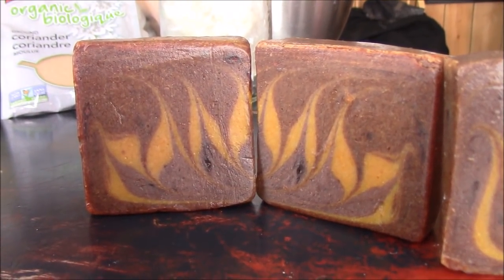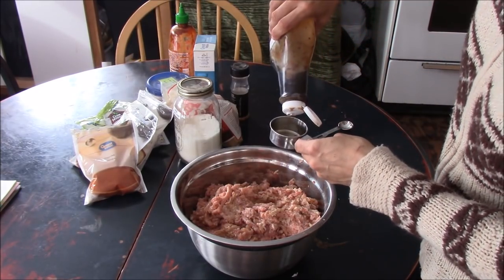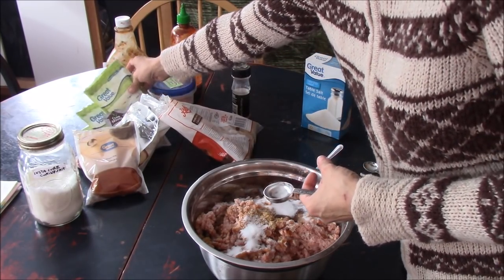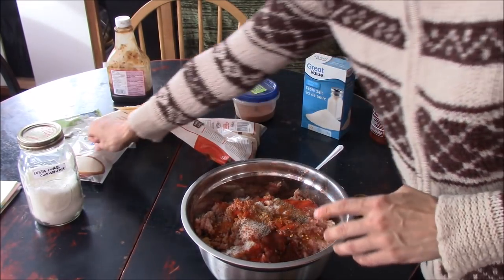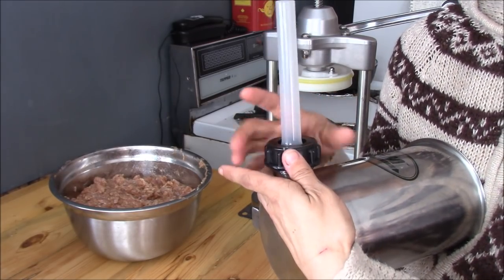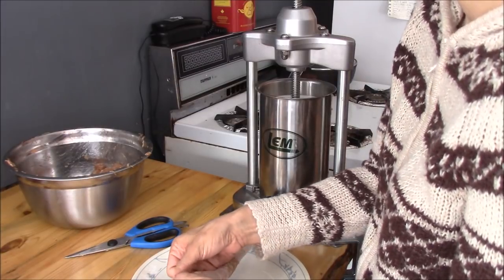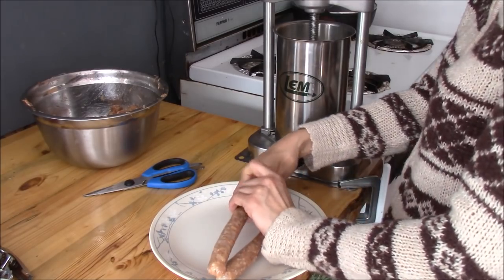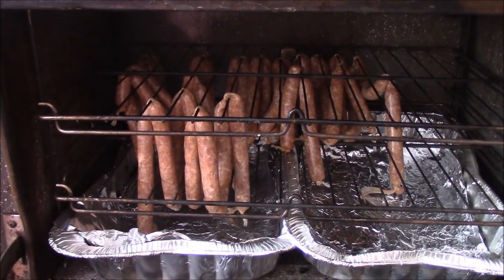Making Sweet and Spicy Pepperettes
Hi! In today's video I am Making Sweet and Spicy Pepperettes.

NOTE *This recipe is garlic heavy so I suggest ommiting the garlic salt if you dont like garlic.

*Also turkey pepperettes are very lean so if you dont like a lean pepperette I suggest adding more ground pork butt than turkey.

Recipe for 5 pounds of pepperettes

5 pounds of mixed ground turkey and ground pork butt
1/4 cup maple syrup
1/4 cup honey garlic sauce
1/4 cup brown sugar
1 1/2 tsp instacure (curing salt)
3 tbsp salt
1/2tbsp black pepper
1/2 tbsp red pepper flakes
1/2 tbsp garlic salt
1 tsp cayenne pepper
1 tsp paprika
1 tbsp hot sauce
1 tespoon onion powder
1 tespoon coriander
1/tsp garlic powder
1/2 cup water
Mix all ingredients well.  Attach the pepperette tube onto your sausage maker.  Roll your casing onto the tube.  Slowly start to fill your casing. Tie off the end.  Once you have the pepperette the size you want twist it a few times.  Start filling again and twist the opposite way you did for the first one.  Keep up this process until you are finished.

You can use a smoker or whatever drying method you prefer but I just
dried them In my oven at 200 degrees until dry.  It took me roughly 2 1/2 hours.
Store in fridge or freezer in sealed bags